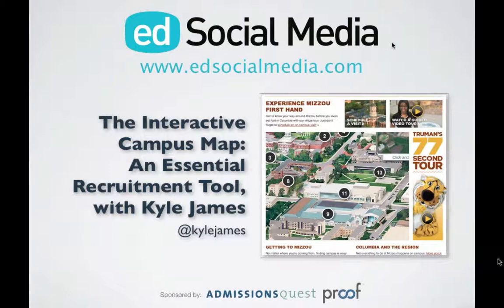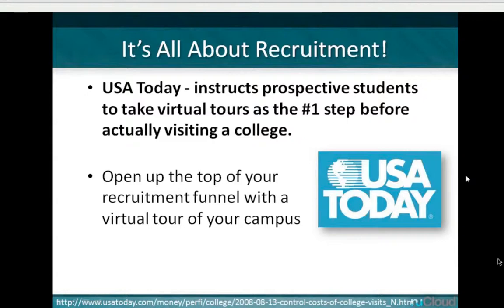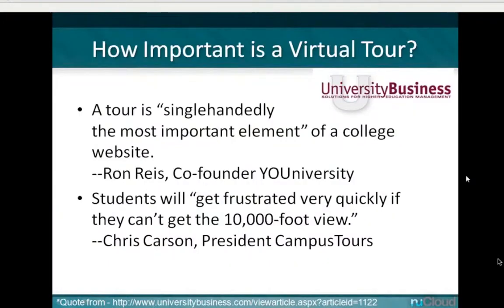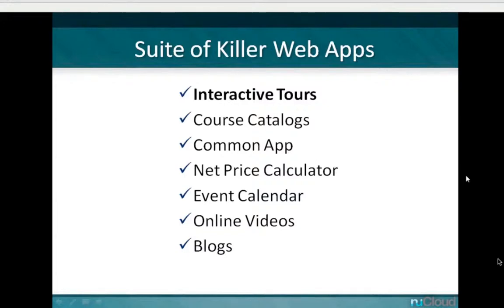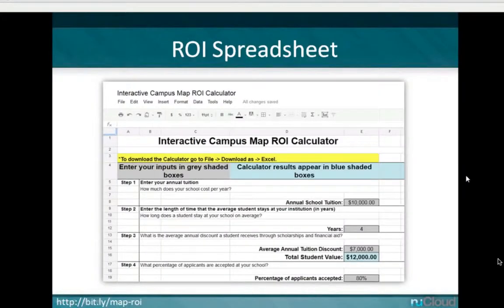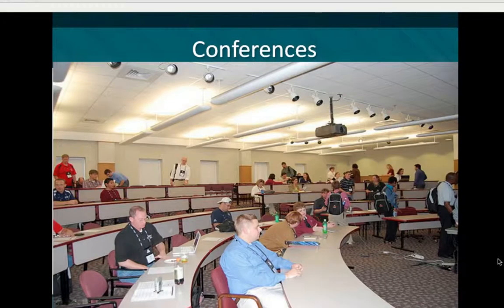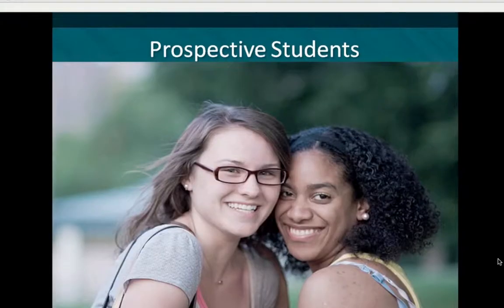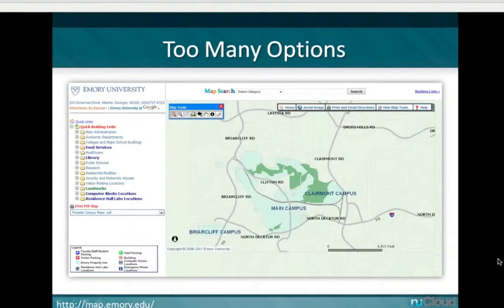Webinar: Interactive Campus Map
The interactive campus map is an essential tool for recruitment purposes. There are a handful of must-have features that you should have on your website, and, arguably, not one is more important than an interactive campus map. In addition to being a critical tool in the recruitment funnel, it also can serve as an essential element for all of our audiences, providing an engaging, interactive feature for your website. Hear from Kyle James on how you can leverage use of an interactive campus map.